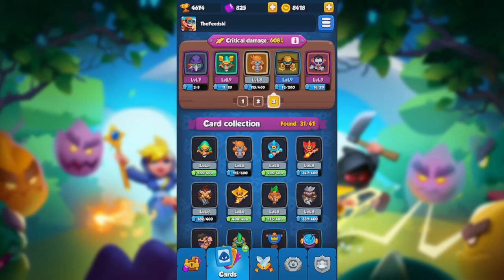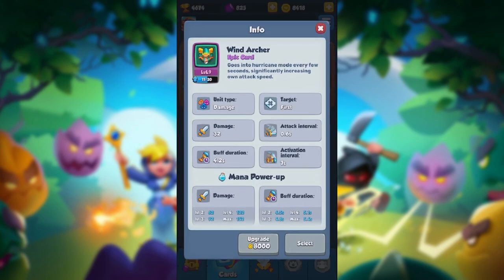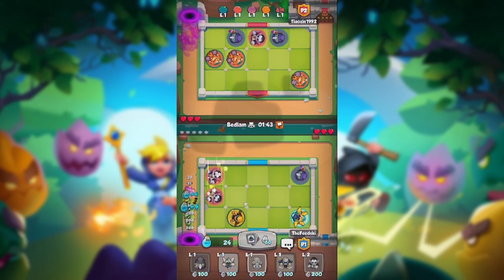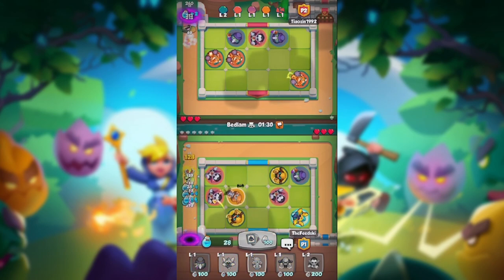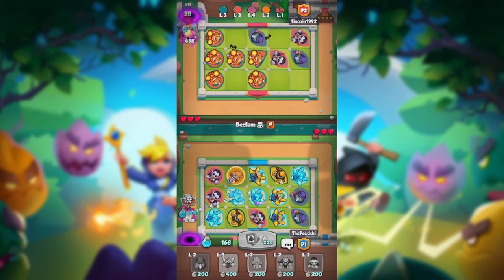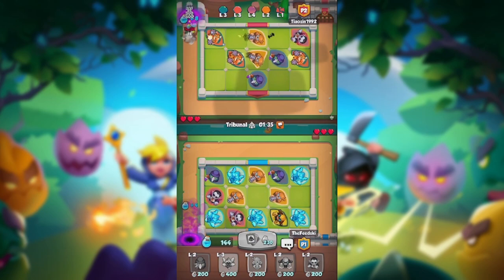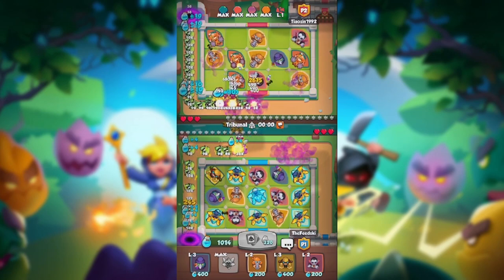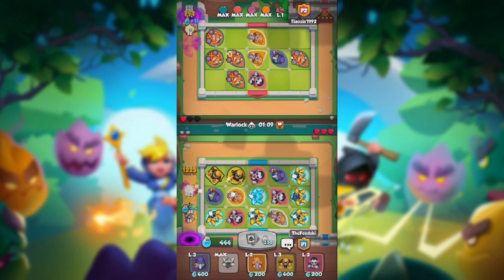Rush Royale: Best Non Legendary Deck To Climb With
If you're one of the many unlucky players in Rush Royale who hasn't been fortunate enough to get a decent Legendary card to utilize in your deck, this set up should help with your climb.

Please keep in mind, Engineer is a SOLID choice to start out with, but once you get higher in the ladder you'll be facing opponents using Engineer with Dryad and Harlequin, making it near impossible to beat if you don't have those cards as well. I've found decent success with this deck and have been able to climb pretty consistently swapping the Engineer out with Chemist.

If you fancy testing your luck, you can also swap out the Chemist card with another buff card - just keep in mind that means you need to be more mindful about the positioning of your board.